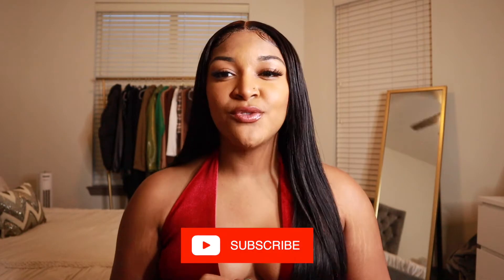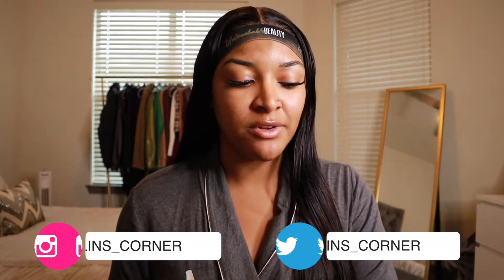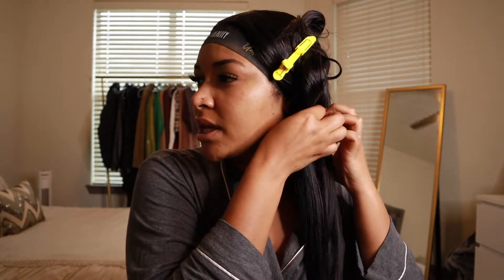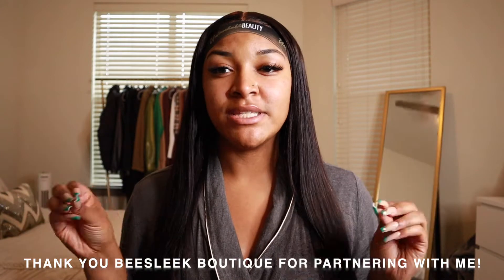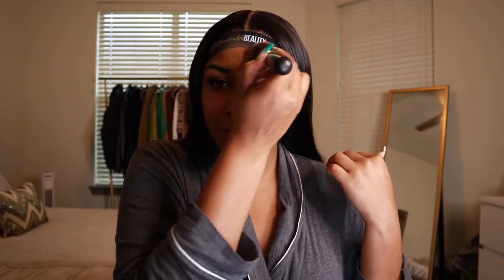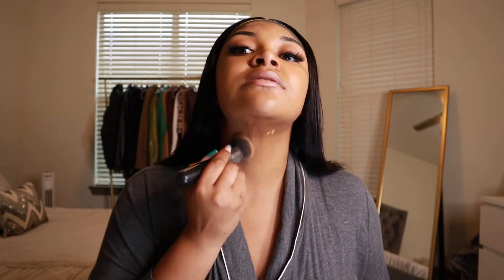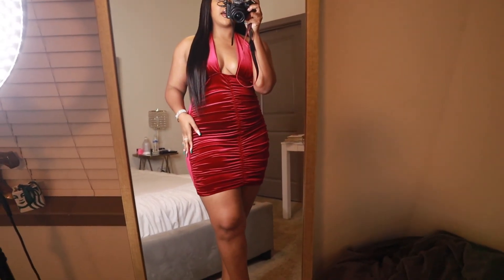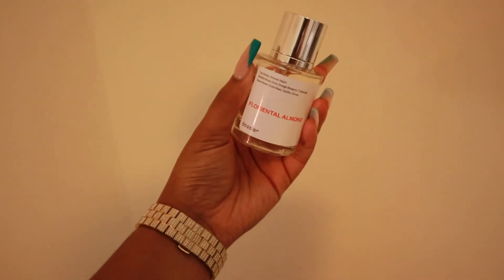VLOGMAS DAY 6: HOLIDAY CHIT-CHAT GRWM | SOCIAL MEDIA RUINED GIFTS + HOLIDAY DATING & MORE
Hey guys what's up it's Caylin, and welcome to my corner! This video is a full holiday GRWM. We're discussing topics like dating during the holidays, how social media ruined gifts, and more. Of course, I give you guys the details on my hair, makeup and outfit.

Outfit & Perfume:
- Dress: Upscale Boutique in Dallas